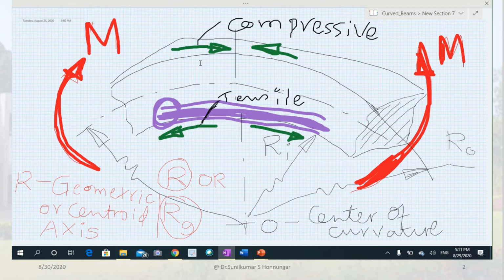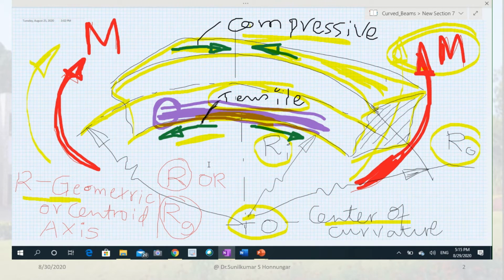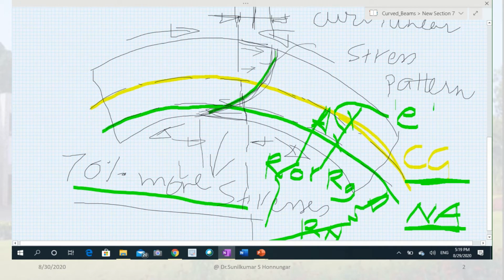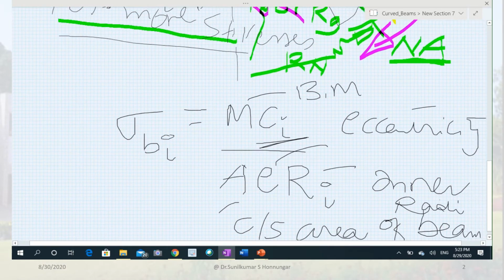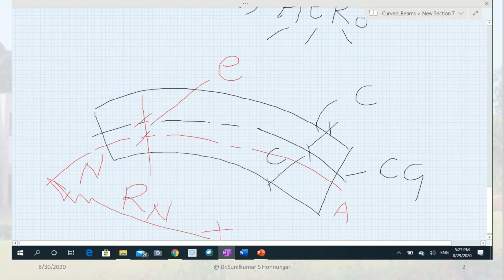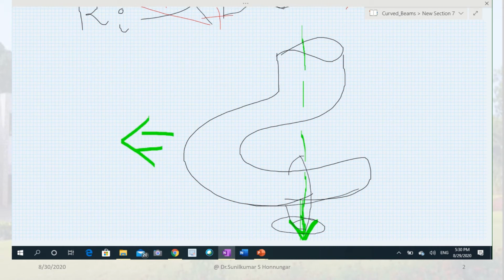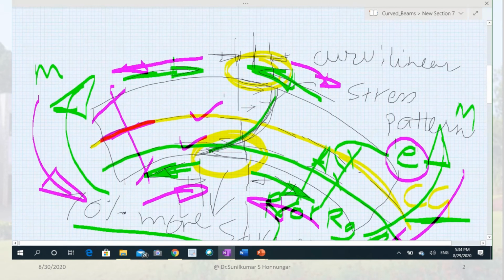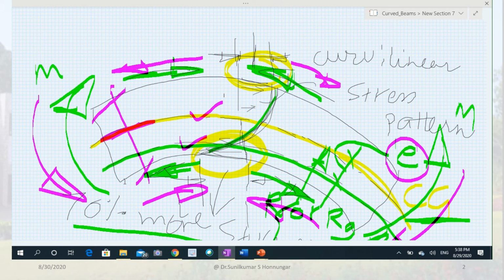Curved Beams Part 2